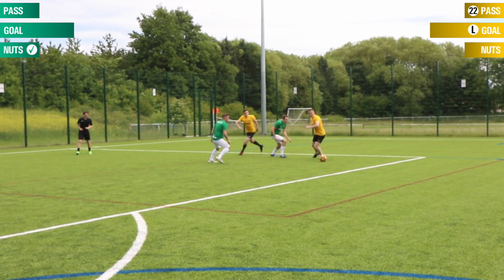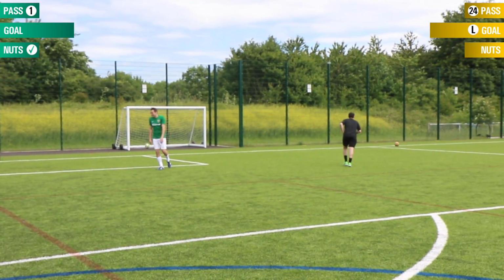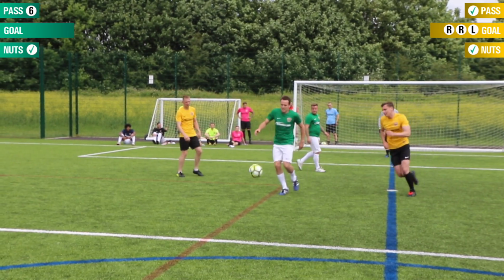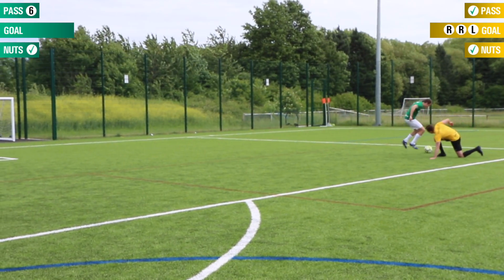Sunday League Football - WEMBLEY DOUBLES WITH A TWIST - The Final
Welcome back to Sunday League Football. Season ended? No problem we're still playing and this time we're facing each other in a Wembley Doubles Tournament with a twist. Here's the Final!

► WIN A BRAND NEW PAIR OF BOOTS! Simply head over to Kitlocker's socials and follow the instructions on the giveaway posts.